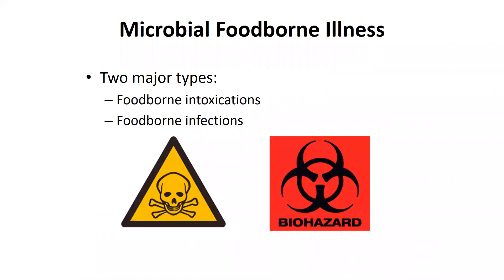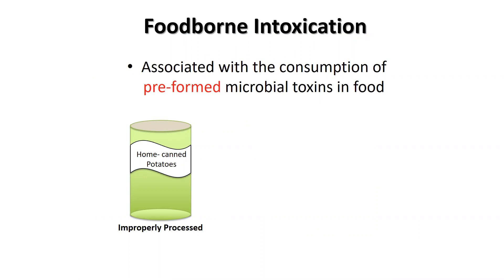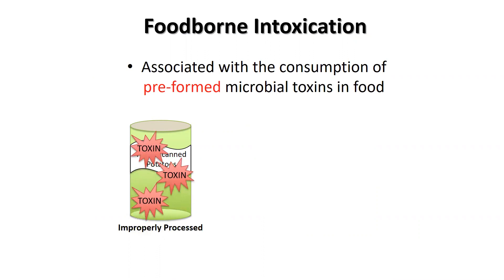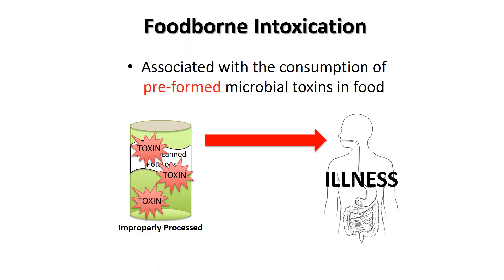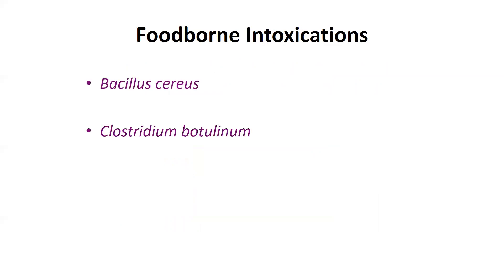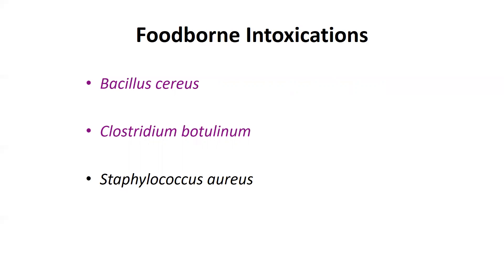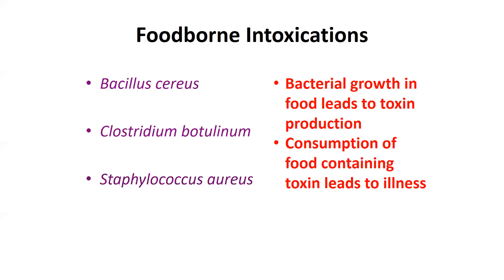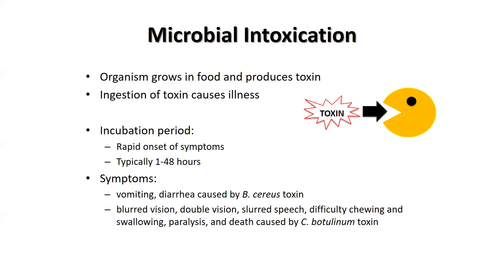Foodborne Intoxications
Foodborne intoxications are caused by the growth of specific bacteria in foods.